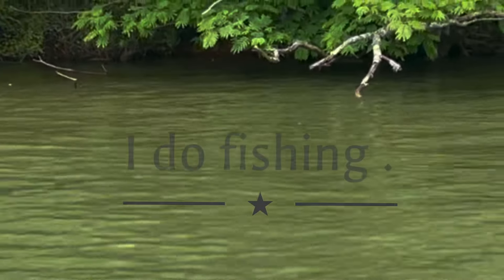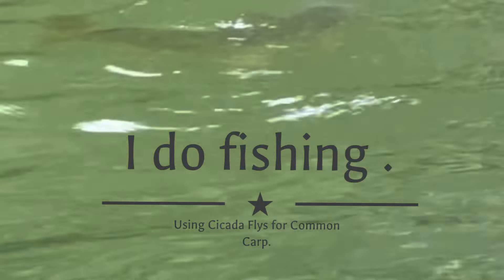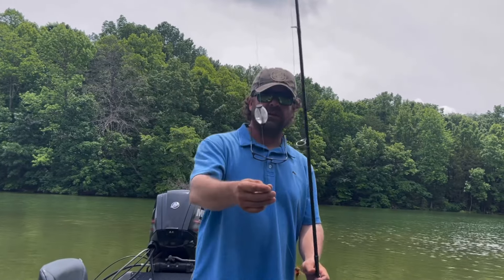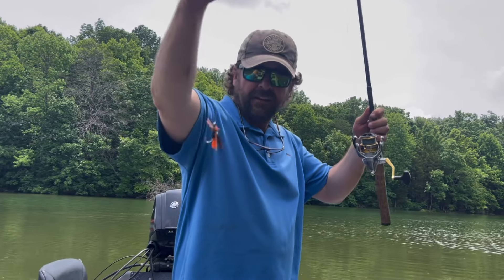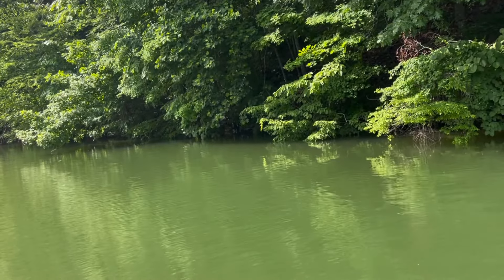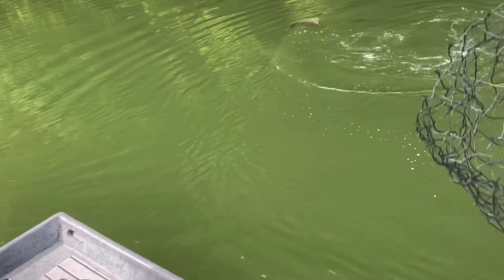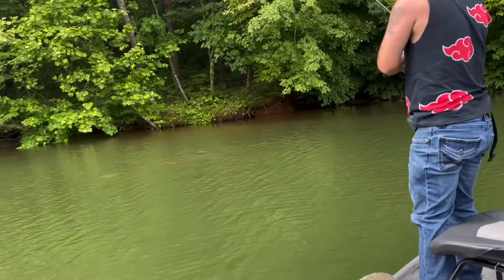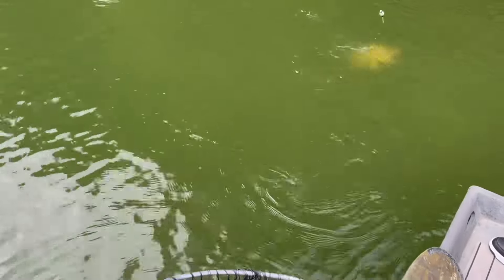This tip will help you catch more fish during the Cicada hatch.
If you dont know how to fly fish you can still fish with artificial flys during the Cicada hatch.
Use this tip to get your buddy that doesn’t fly fish on some fish during the biggest feeding fest mother nature has to offer . I get it…Not everyone wants to fly fish . Hope this helps . It’s a no skunk method.